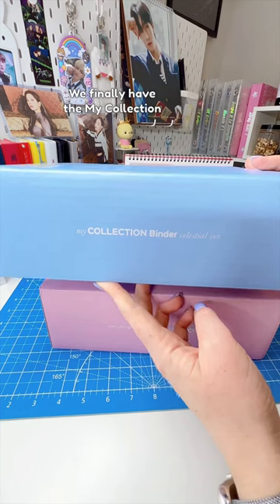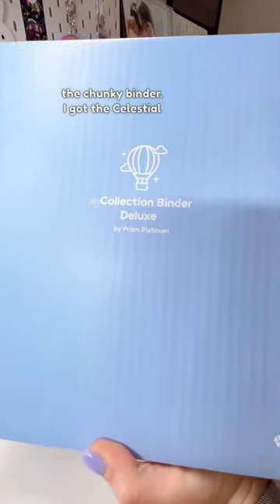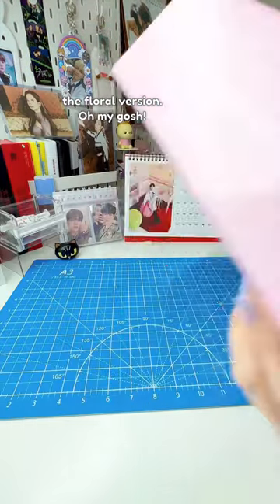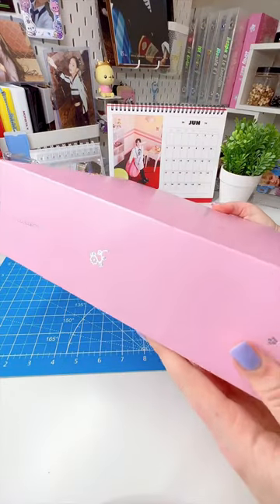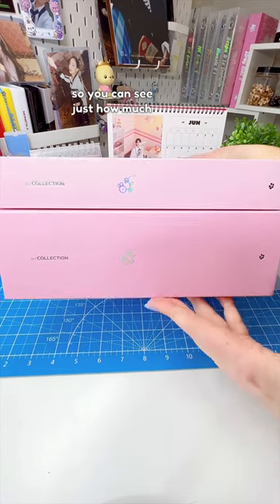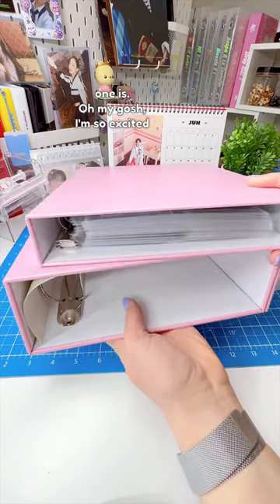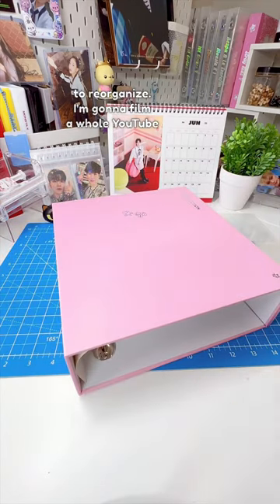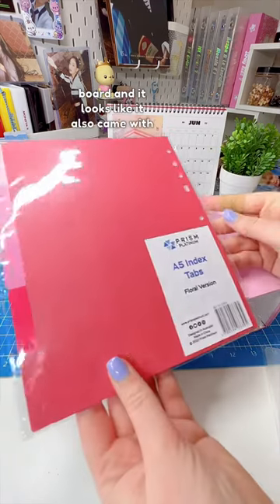Unboxing My New Binders For My BTS & TXT Collections!